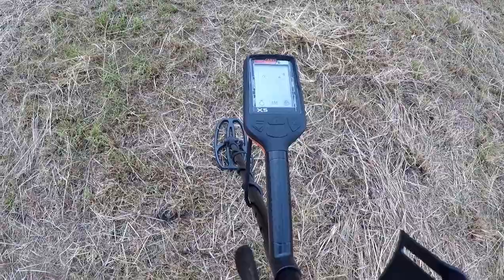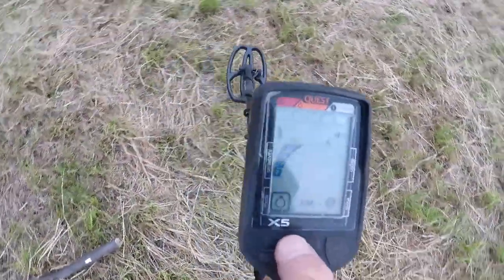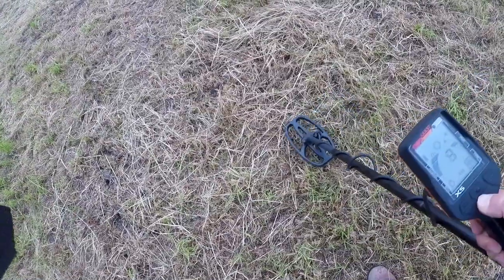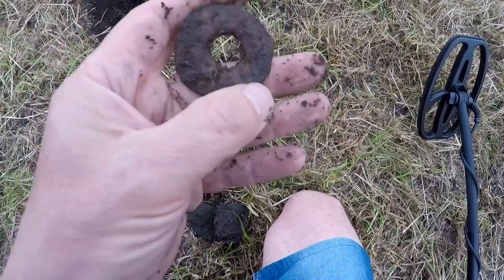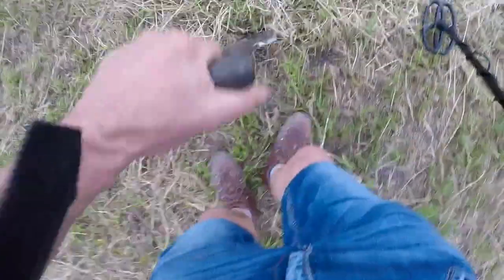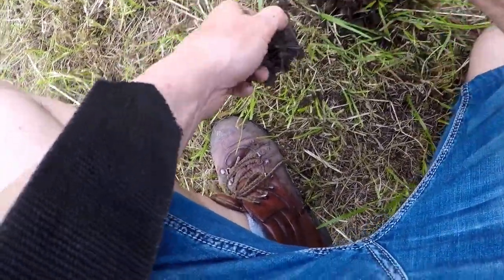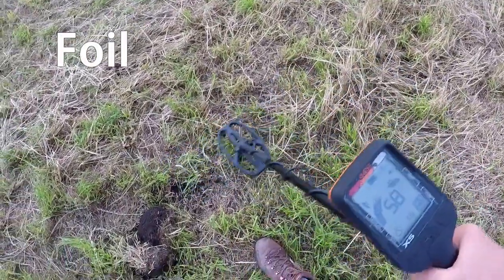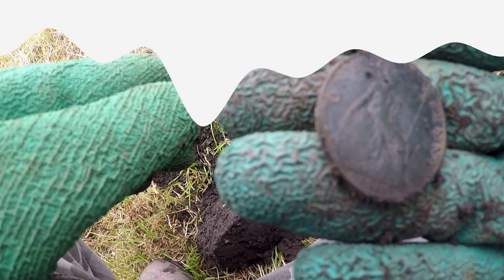QUEST X5 Metal Detector Features, Setup, Settings, & Function Buttons,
Didcount Code is JDS10 metal detectors UK. I am testing out QUEST X5 metal detector and showing the setup, features and function buttons. I am also metal detecting and showing some of the targets found.
d artifacts with my metal detector.I use so many metal detectors and also show the new metal detector feature,settings and function,I also di detector tests on different metal response. I enjoy metal detecting on pasture fields, beaches and plowed land. I do love finding Roman coins and artifacts and medieval coins and artifacts. When I got metal detecting I like capture all types of nature such as animals, birds, insects and the seasons of fauna.